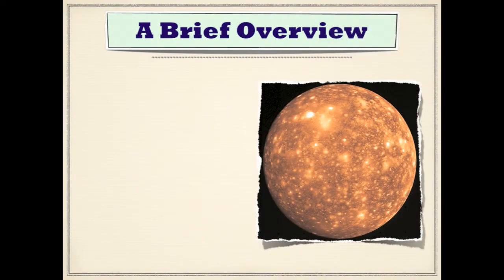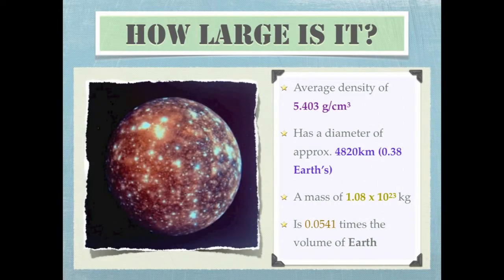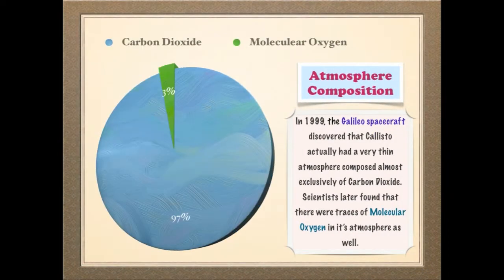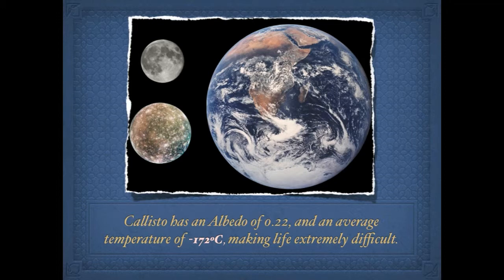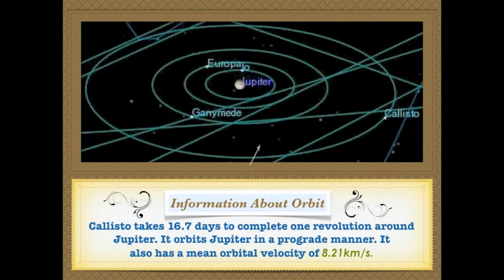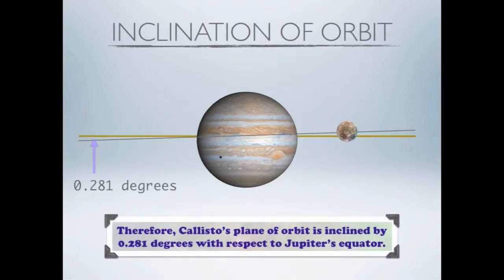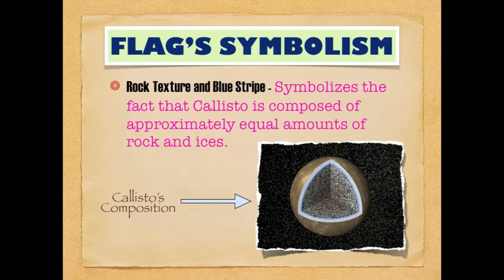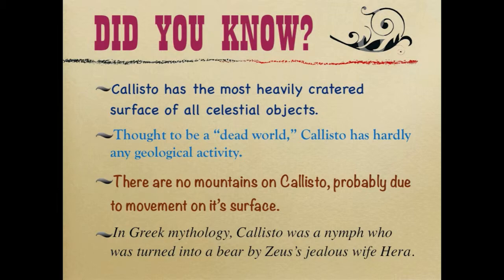Callisto: A Moon of Jupiter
This is a video I made that served as a presentation in my Science class. It walks you through a number of facts and statistics associated with one of the planet Jupiter's moons; Callisto.

I edited this video using iMovie, and created the presentation using Keynote. The commentary was recorded using my Mac's built in microphone.